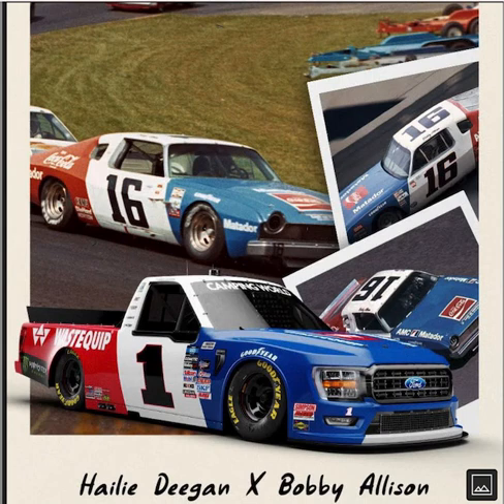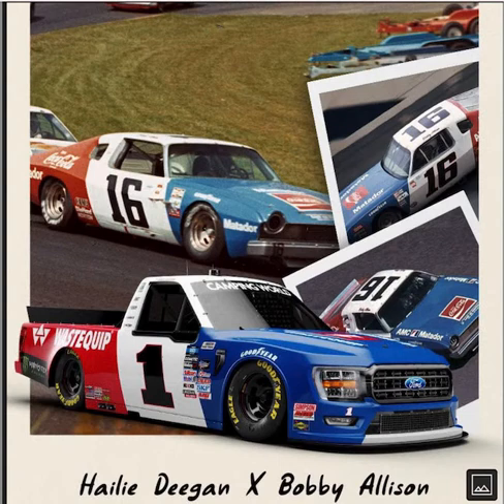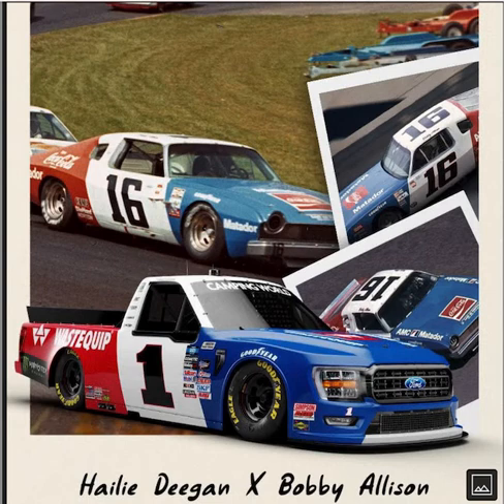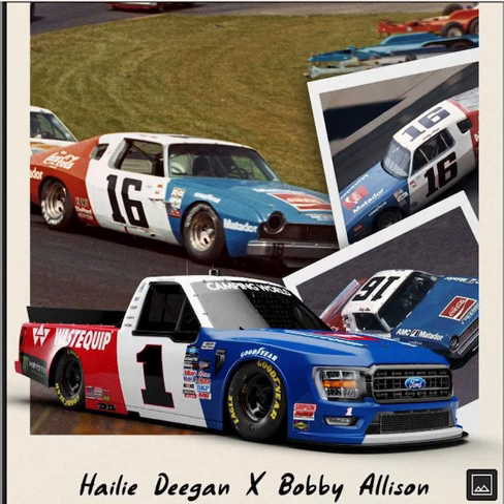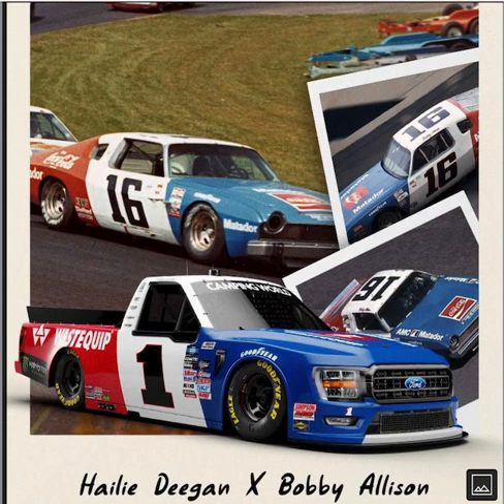Hailie Deegan's Throwback Scheme to Bobby Allison's Matador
The paint scheme that Hailie Deegan is running is a paint scheme that Bobby Allison drove back in the 1970s when he drove an AMC Matador for Roger Penske.  It's a slicken looking paint scheme which will be beautiful under the lights.

If you want to view more 2022 NASCAR Xfinity and Camping World Truck Series playlist video content, click on this link here to view all my gameplay playlist

WhatiFRacing
RealRadman

Thumbnail Photo Credits: Yeetus McFarland's YT Channel (youtube.com)